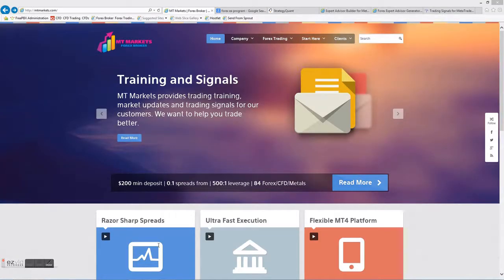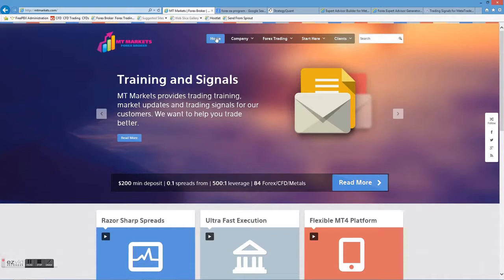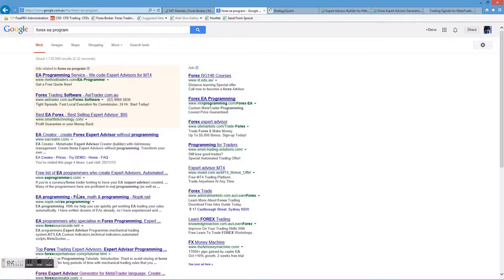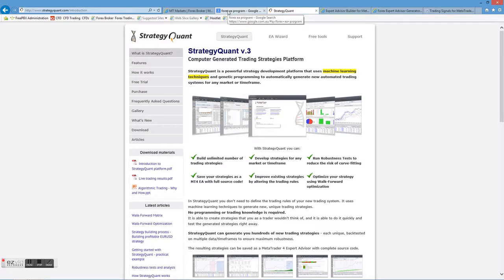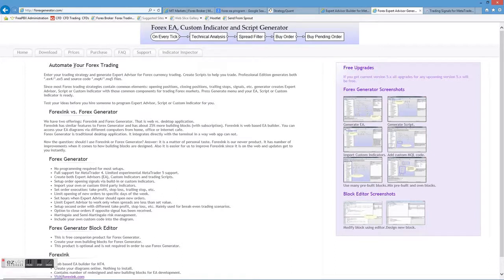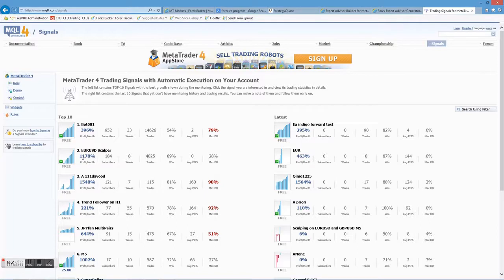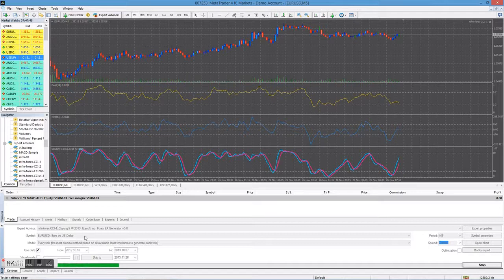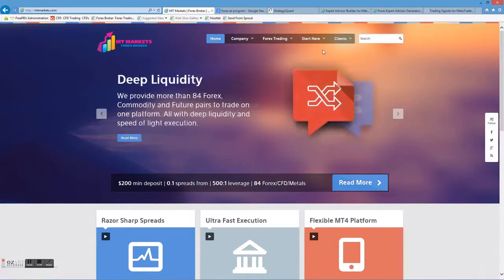MT Markets EA Intro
MT Markets Automated Forex trading Introductory video. Here, we introduce the concept of Automated Forex trading using the MT4 platform and Expert Advisors (EA's).
We then show briefly how to go about building an EA, how to add it to a chart and how to set it to auto trade for you.
Finally, we show how to back test an EA to gain insight on it's performance.
Sorry about the slightly rough Audio - Pls be gentle, this is my first youtube video.